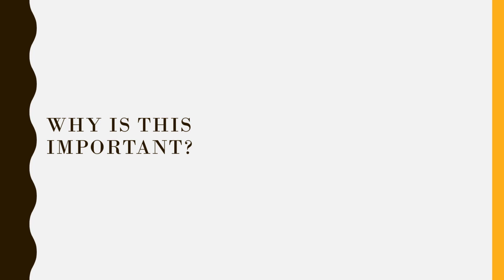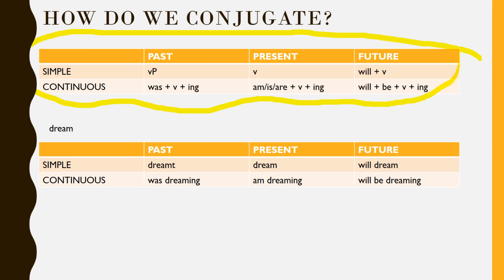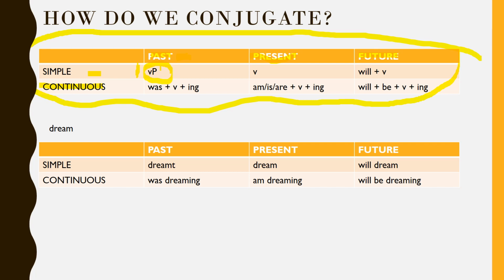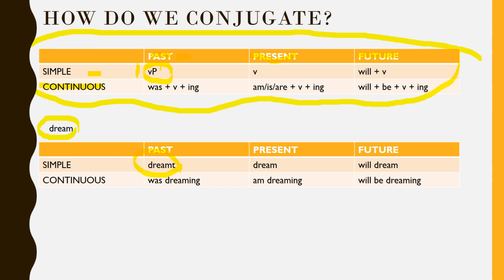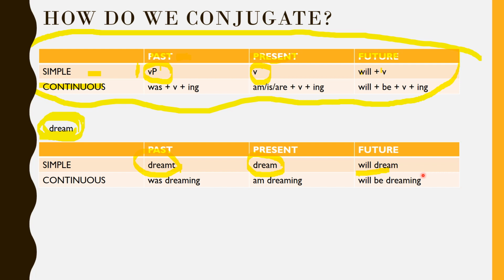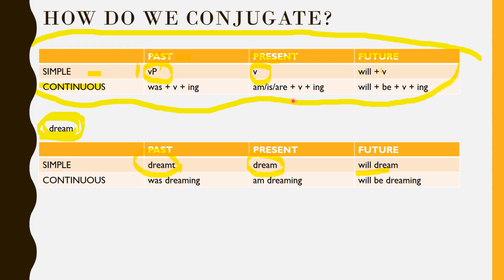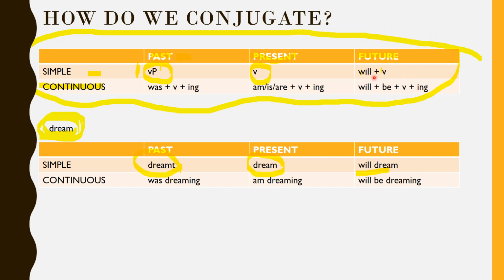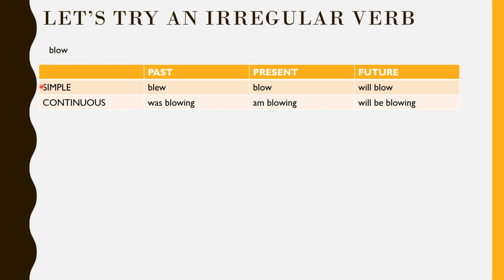Sentence 101 Lesson 3 Tenses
In this video, we look at the first 6 of the 12 English Tenses, with a little surprise at the end.